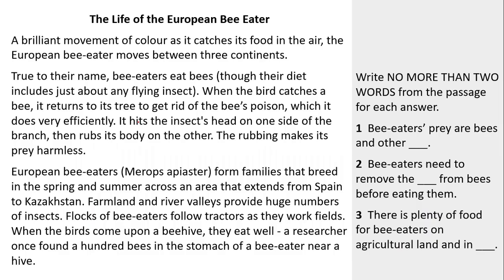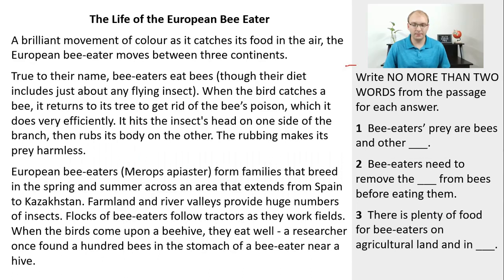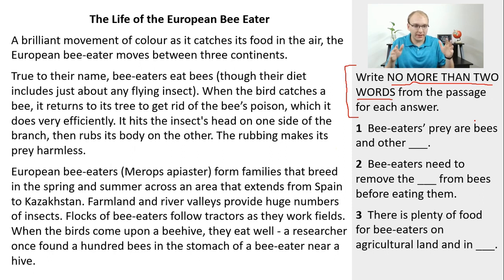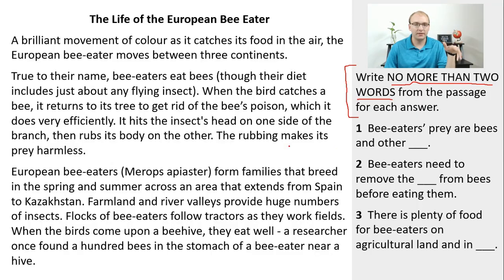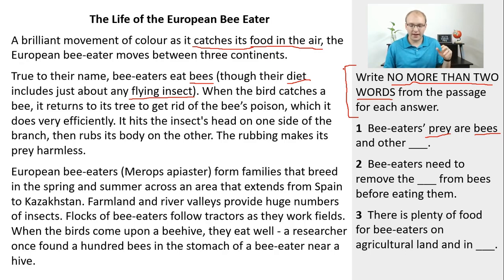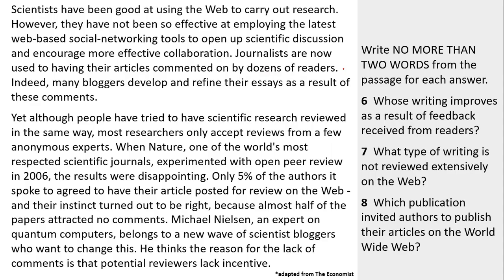IELTS Reading: Sentence Completion and Short Answer Questions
How to answer Sentence Completion and Short Answer Questions in IELTS Reading. A Proven Method to increase your band score.

-Great for IELTS Prep, especially Business, Tech, Science, Stories, Health, Entertainment & Arts categories

FREE READING PRACTICE
** For Advanced Readers **

Or read a book :)

You might want to watch our True, False, Not Given video for IELTS Reading as well